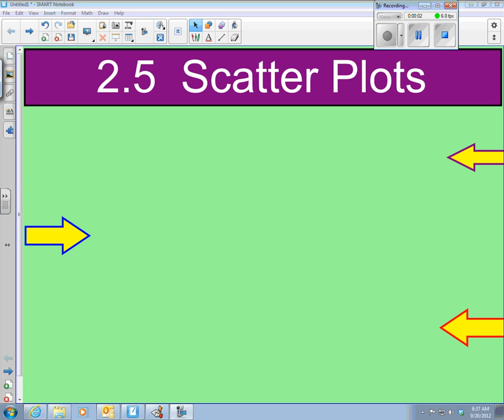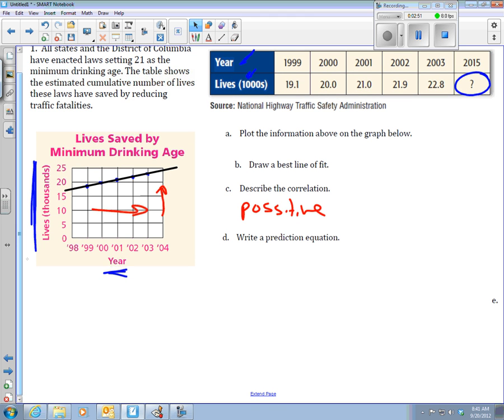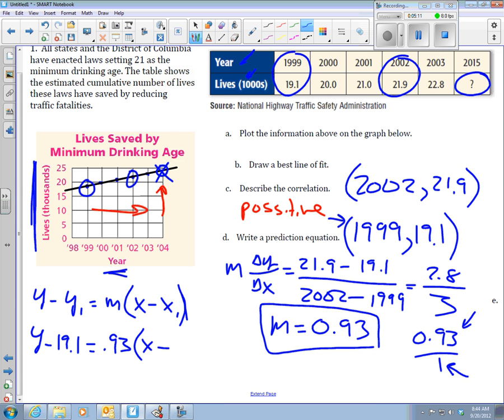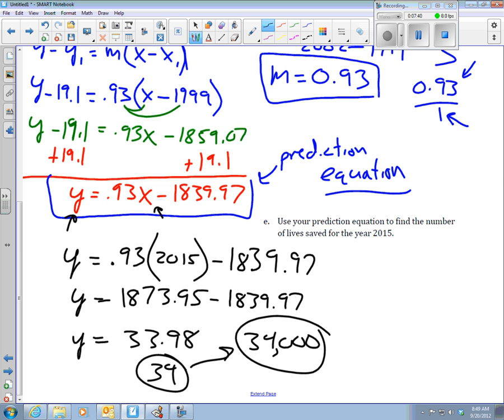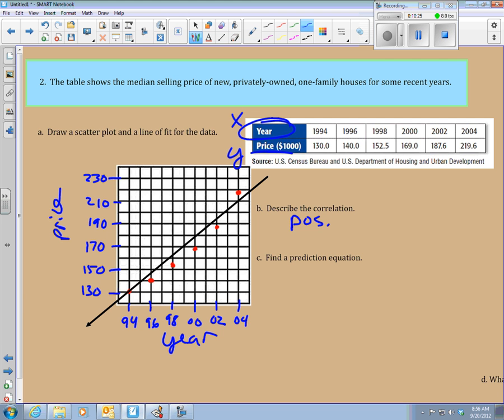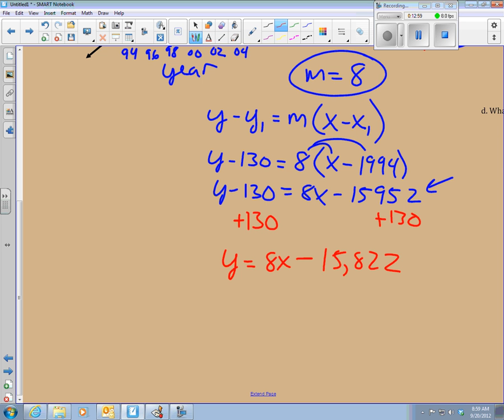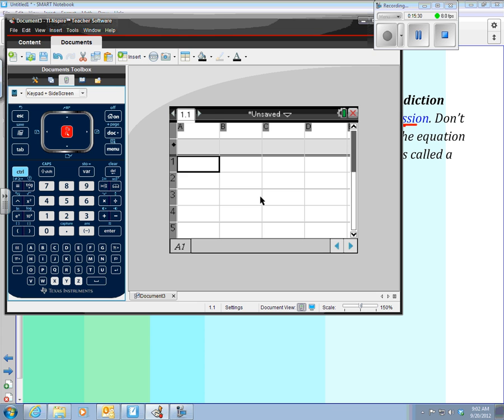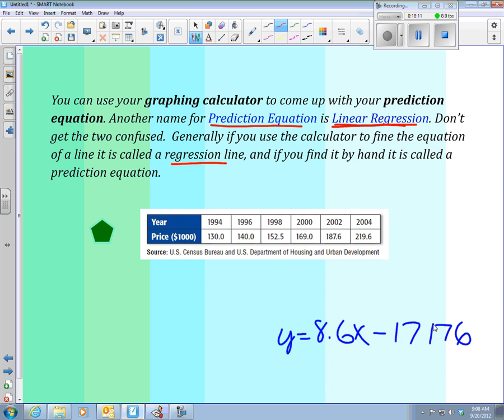Unit 2 section 2 5 Scatterplotts